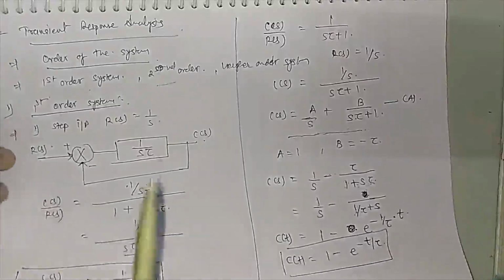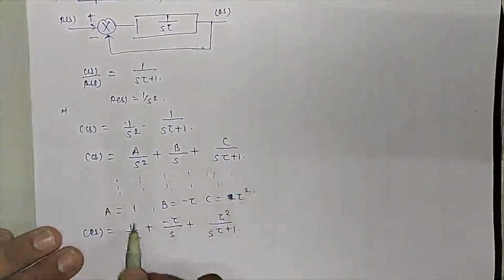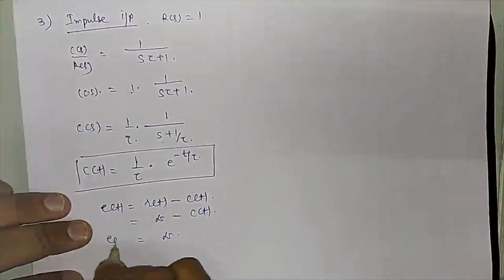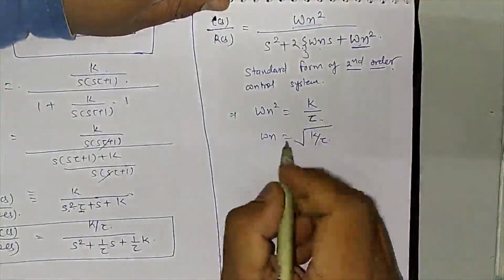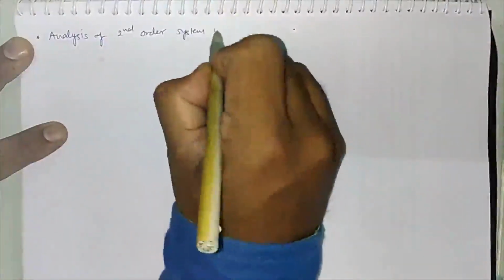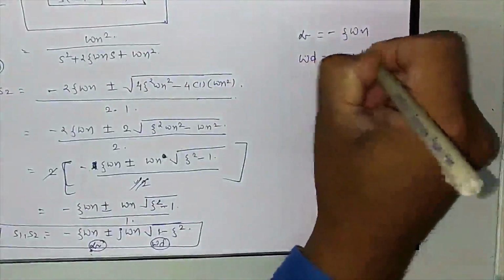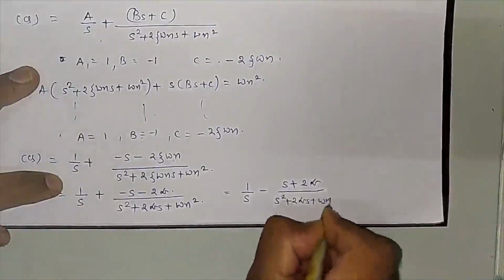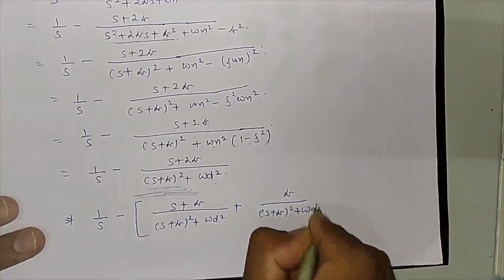EE255 LECTURE 028 25032021